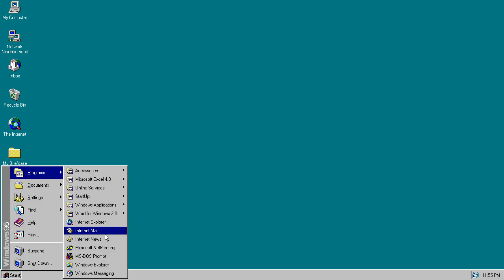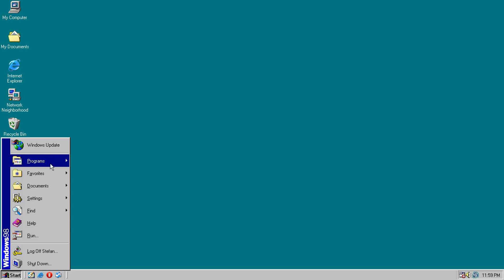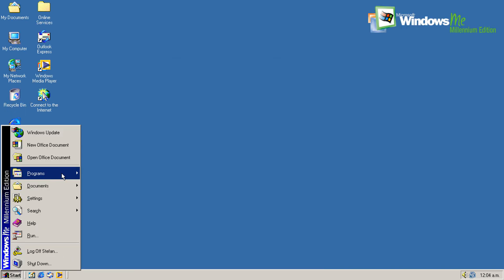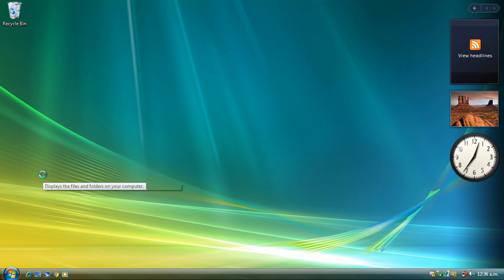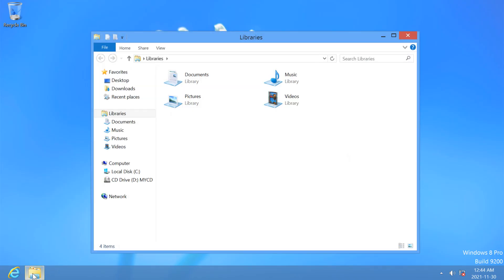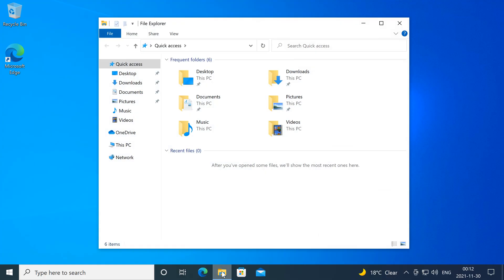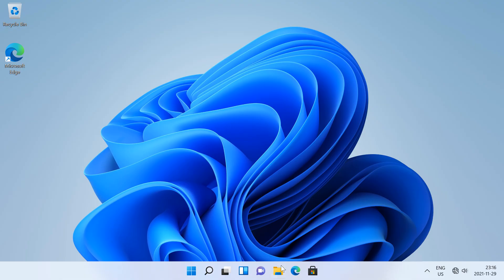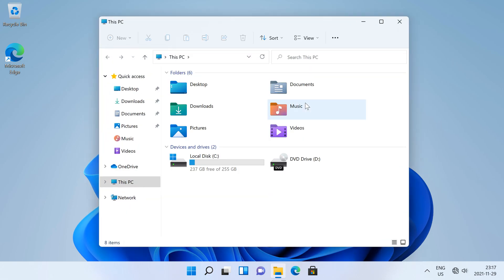Where does File Explorer open to in different versions of Windows?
0:00 - Windows 95
0:07 - Windows NT 4.0
0:14 - Windows 98
0:22 - Windows 2000
0:29 - Windows ME
0:36 - Windows XP
0:43 - Windows Vista
0:50 - Windows 7
0:57 - Windows 8
1:03 - Windows 8.1
1:11 - Windows 10
1:27 - Windows 11
1:44 - Table

English (US) - Matthew_Male